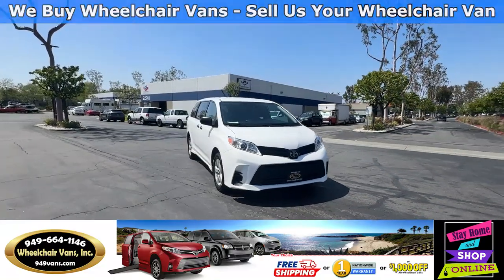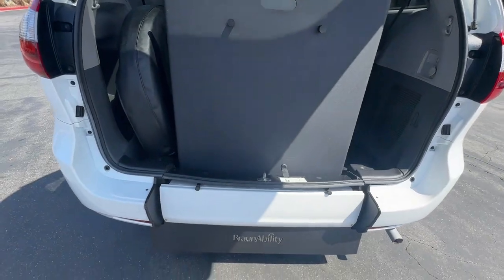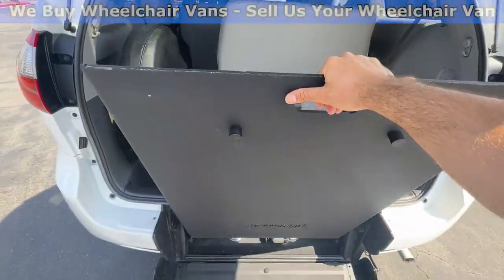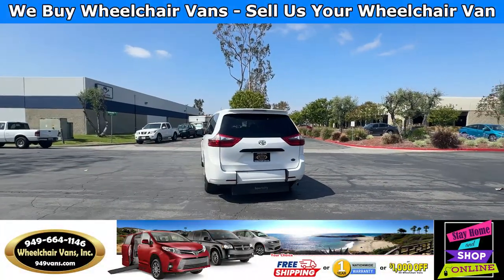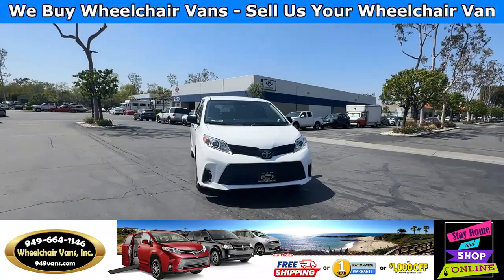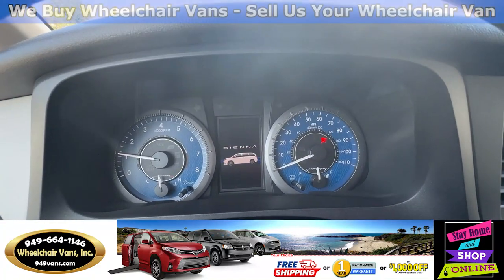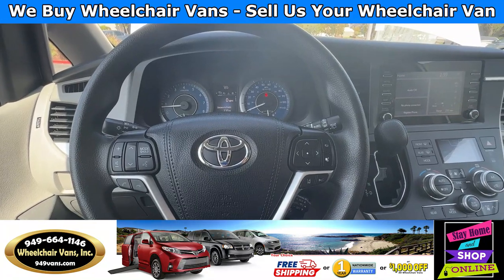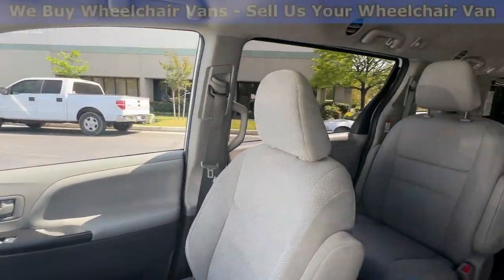For Sale 2020 Toyota Sienna - BraunAbility Manual Fold Out Ramp Rear Loading Wheelchair Van.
Sale priced $48,995 with Free Nationwide Shipping For Sale 2020 Toyota Sienna - BraunAbility Manual Fold Out Ramp Rear Loading Wheelchair Van